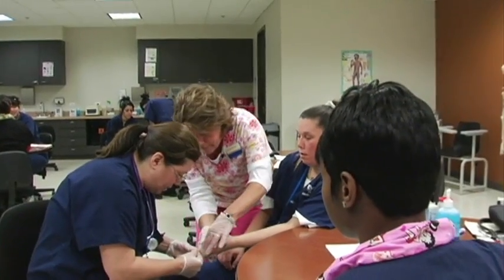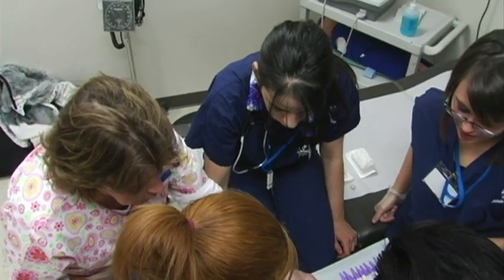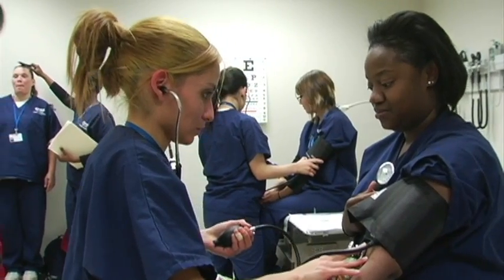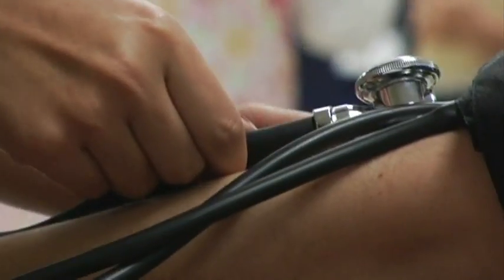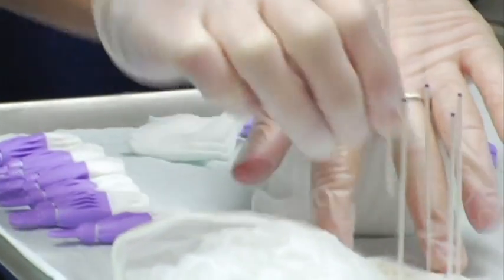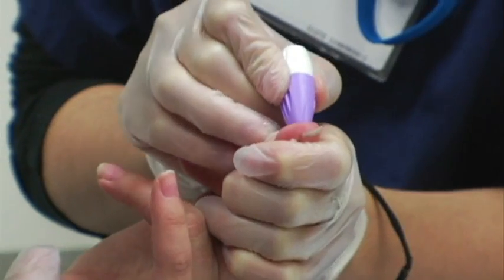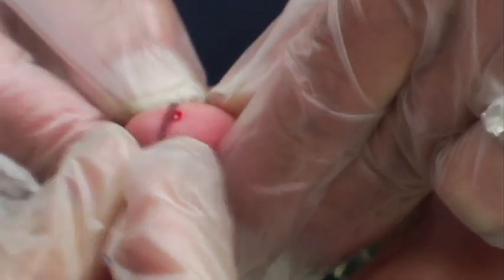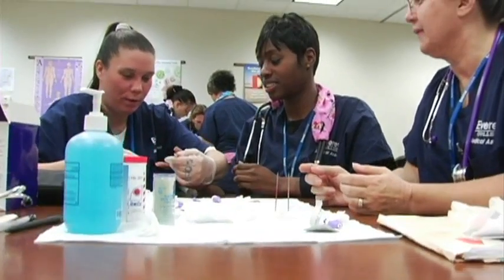Inside the Classroom: Medical Assistant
Wendy Skonie, Medical Assistant Instructor at Everest College and winner of 2009 Dream Maker Award for extraordinary teaching, shares with us her love for teaching and students. In this "Inside the Classroom" segment, she gives us a quick overview of finger stick tests AKA capillary punctures.

For more information about Medical Assistant training at Everest College,